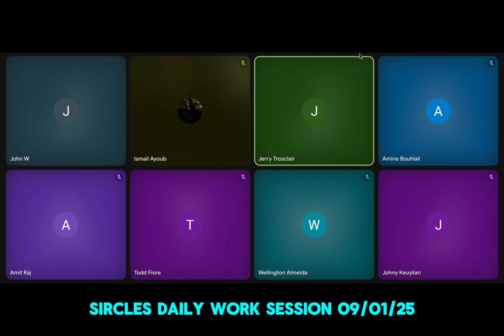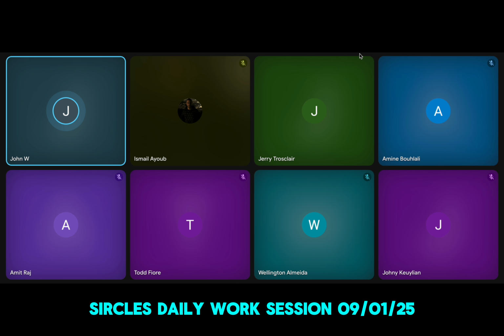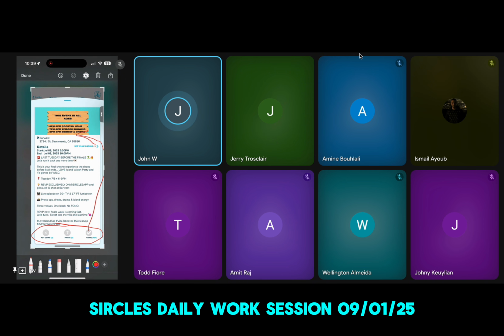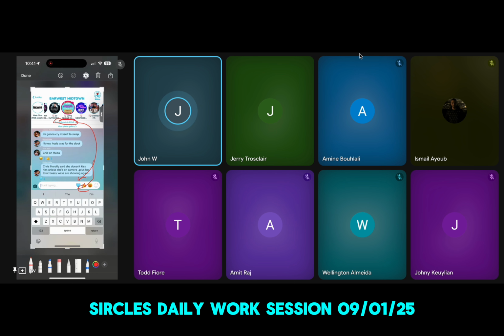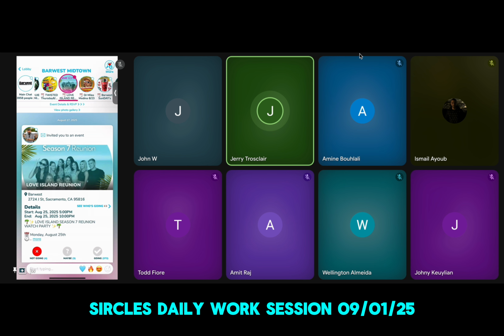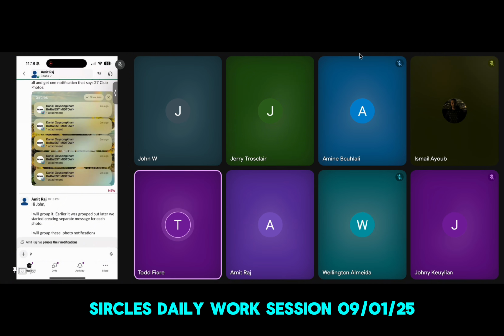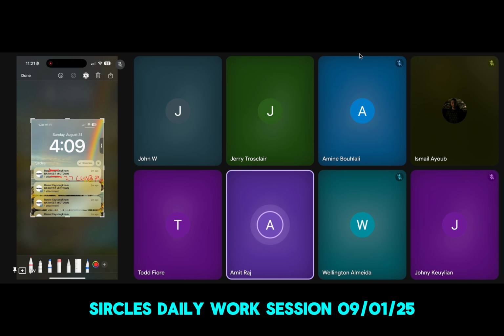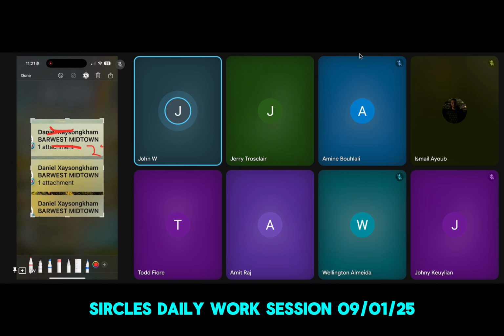Sircles Work Session September 1, 2025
The team kicked off the week with a focused discussion on ongoing stability improvements and user-facing feature refinements in the Sircles app. A primary theme was performance consistency, particularly around navigation, notifications, and deep linking, as the group worked through a mix of technical blockers and user experience enhancements.

A significant portion of the meeting centered on debugging notification behaviors and deep link routing. The team identified inconsistencies where certain notification-triggered actions weren’t reliably opening the correct screens. Ismail and Jerry collaborated on reviewing backend parameters and front-end handling, agreeing on a fix that would streamline the handoff and eliminate misdirected screens.

Custom topics remained a focal point, with Ismail detailing refinements to creation and display logic. The group addressed issues around duplicate messages and occasional rendering glitches, with Wellington providing feedback from recent QA tests. The team agreed on additional adjustments to caching and state handling to ensure a smooth experience before wider rollout.

On the infrastructure side, there was discussion of asynchronous media uploads and how they impacted the user flow in chats. Jerry highlighted that some users were seeing delays or incomplete media posts when navigating away mid-upload. Solutions included introducing toast notifications and improving local state management so users remain informed of progress regardless of where they are in the app.

Wellington also presented progress on the “See All” view, which consolidates a user’s connections in one place. The feature was well received, with feedback focused on polishing search and filter interactions. The group agreed this feature would help drive stronger engagement by making relationship management more visible and intuitive.